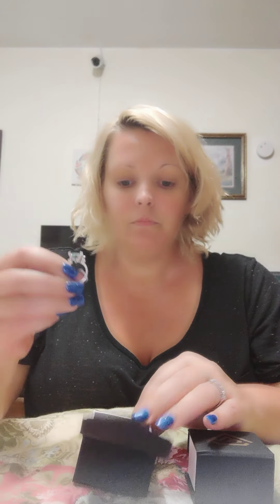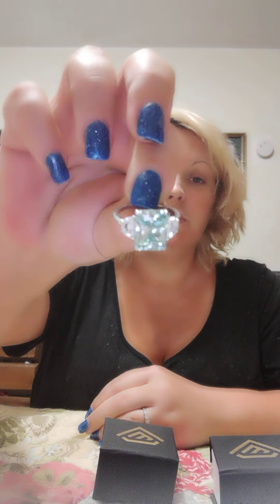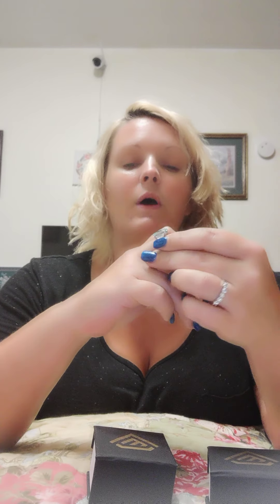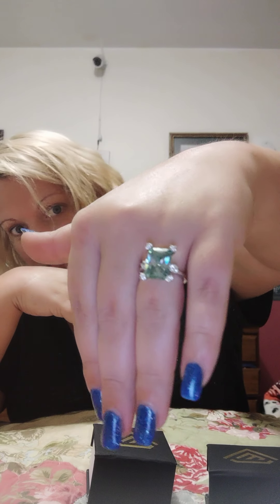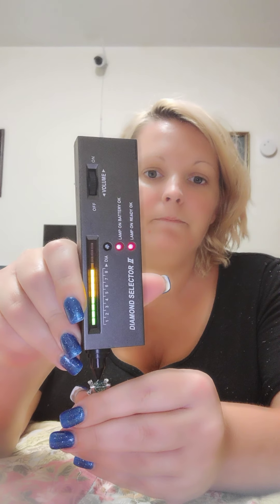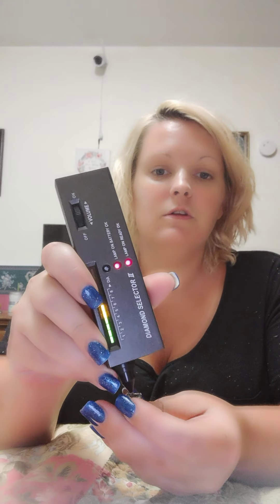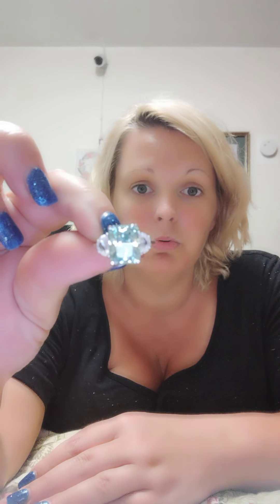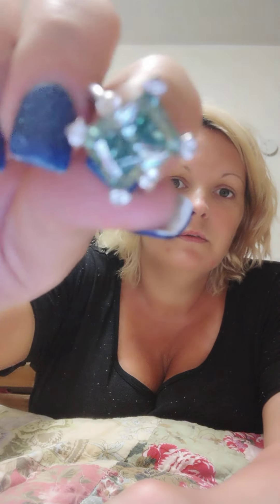Kyan blue moissanite rings. 8.53 and 10.21 carat rings! 140 and 160! ebay/ thegemsgallaria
God Bless🙏. Here is the link to the beautiful Kyan Blue Moissanite ring and to the Gems Galaria store on eBay👇.